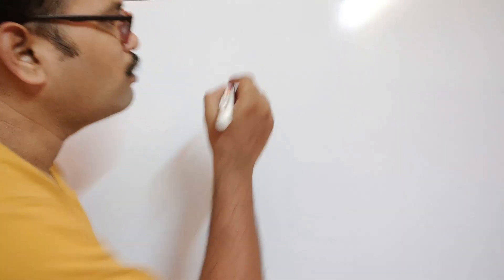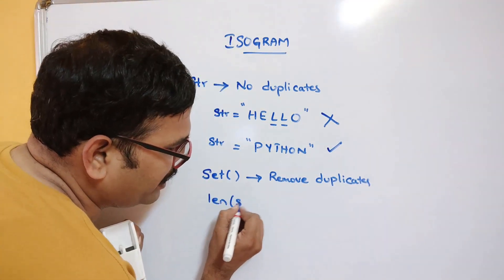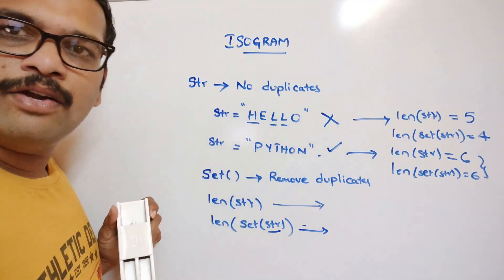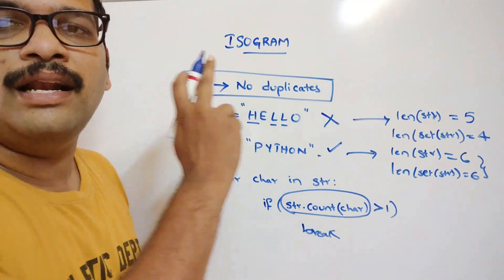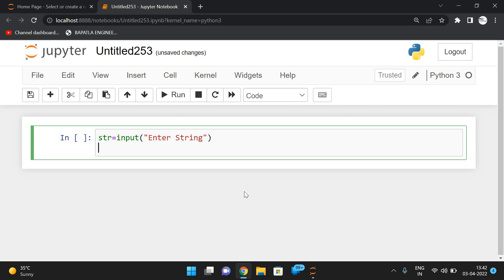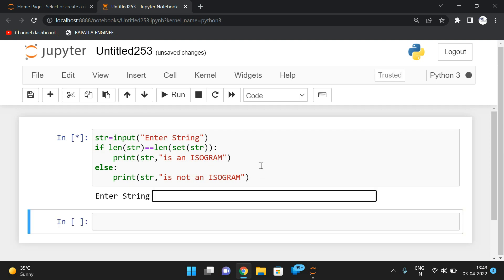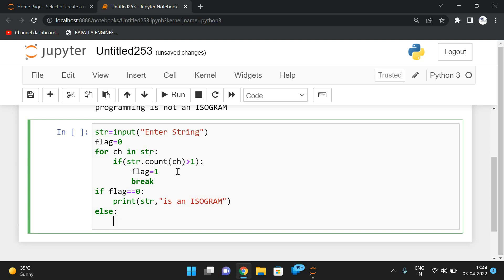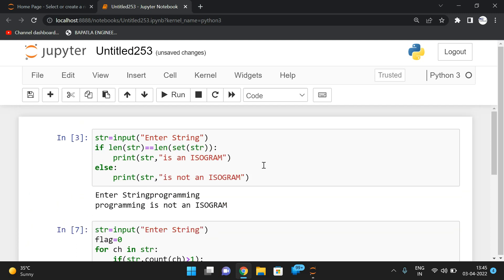PROGRAM TO CHECK ISOGRAM STRINGS IN PYTHON || PYTHON PROGRAMMING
ISOGRAM STRINGS
To Check whether a string is ISOGRAM
If the string doesn't have any duplicates then such string is called as ISOGRAM string.